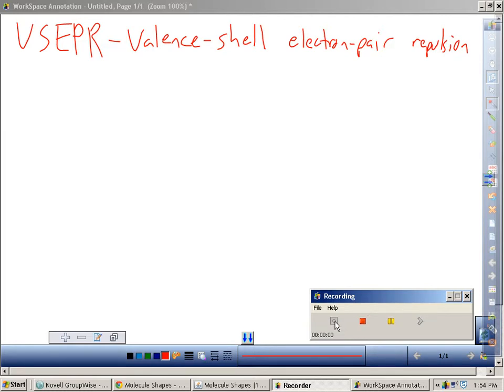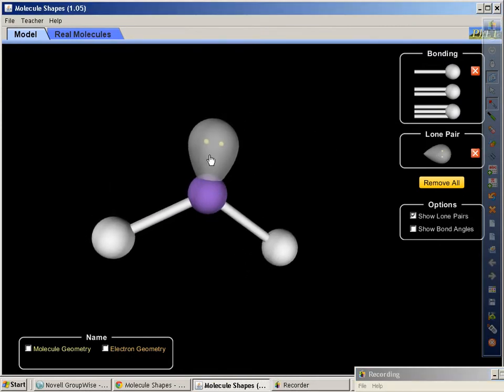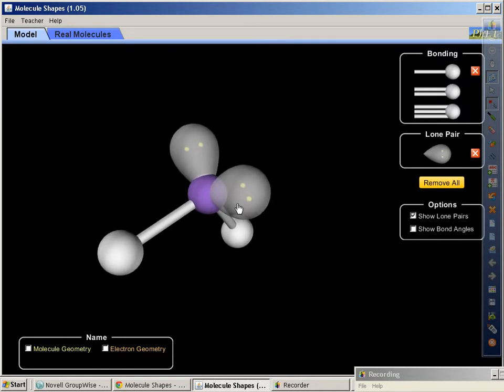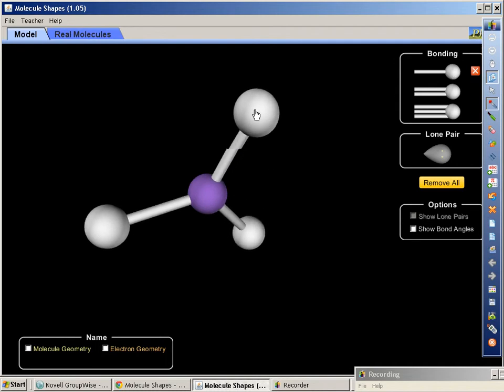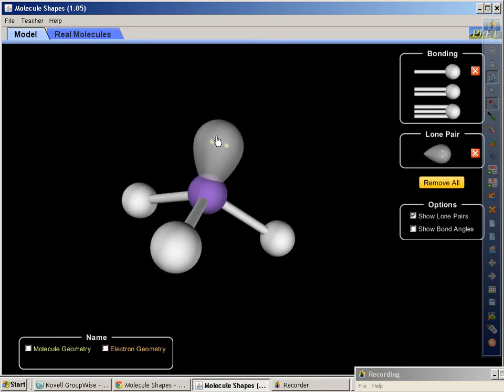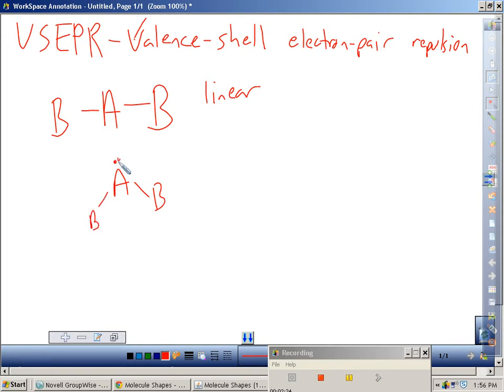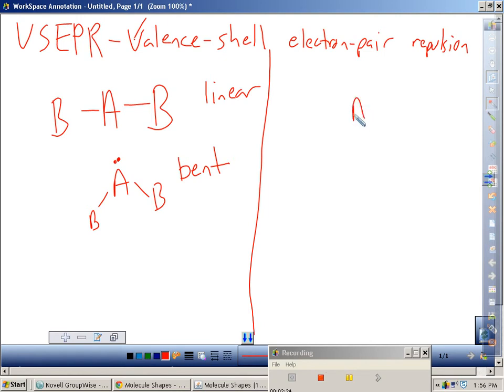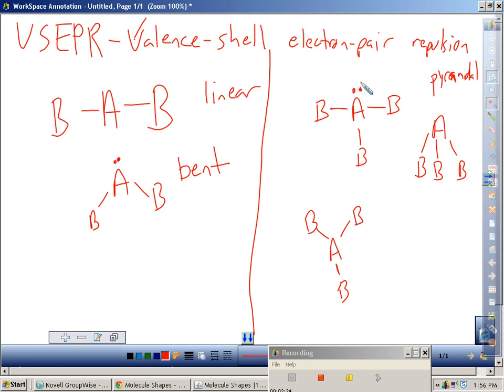8 3 VSEPR